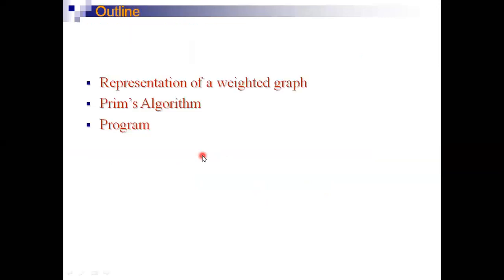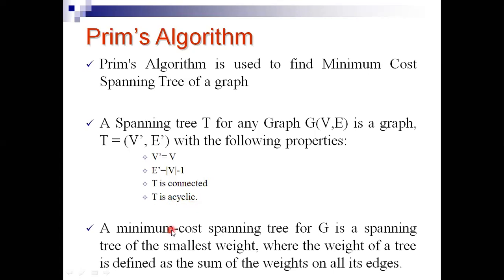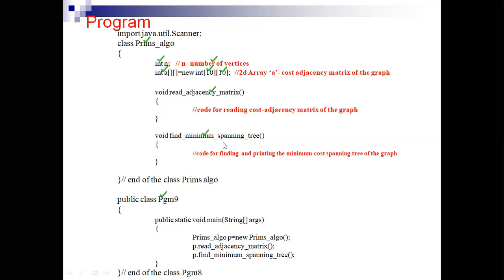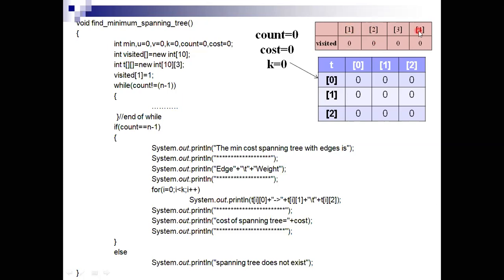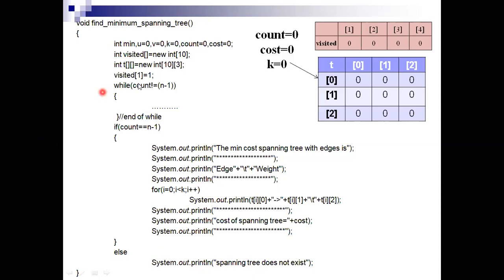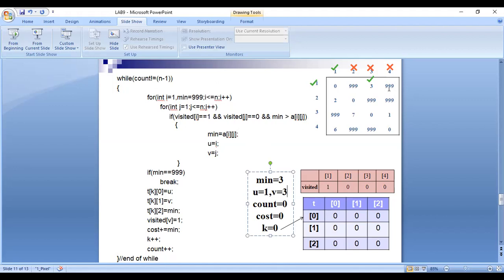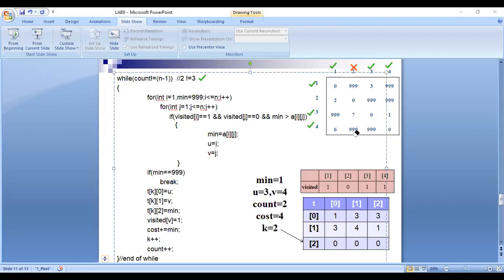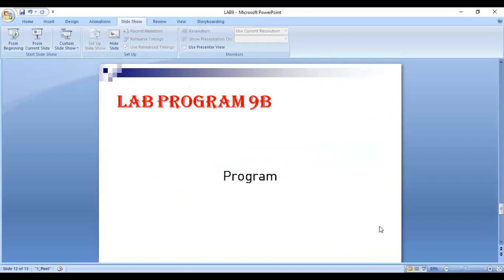LAB PROGRAM 9-DESIGN AND ANALYSIS OF ALGORITHMS LABORATORY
PRIM'S ALGORITHM